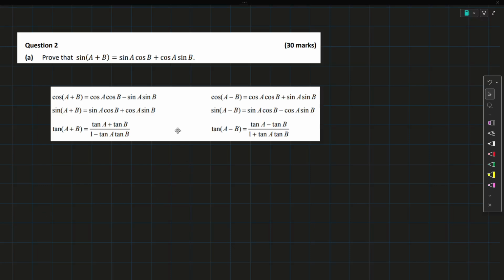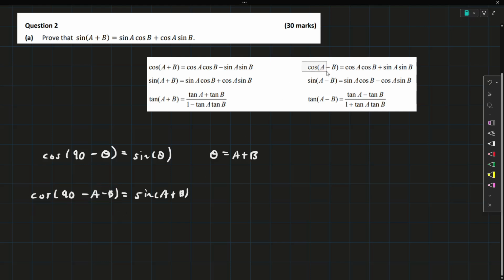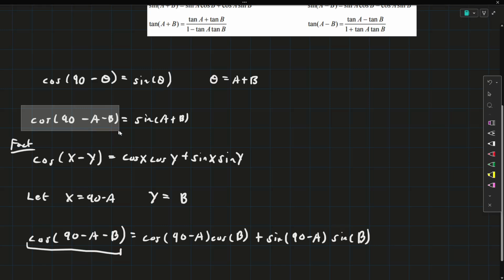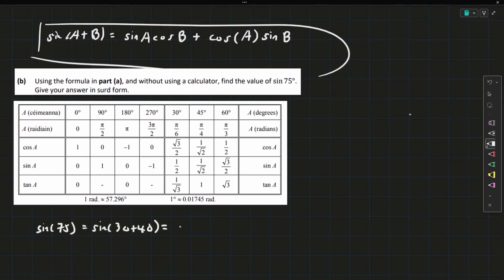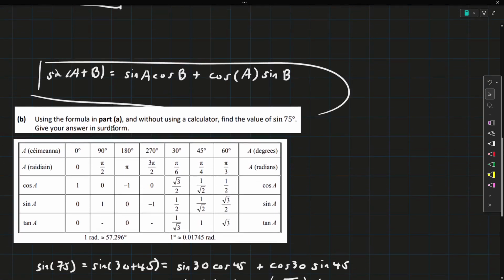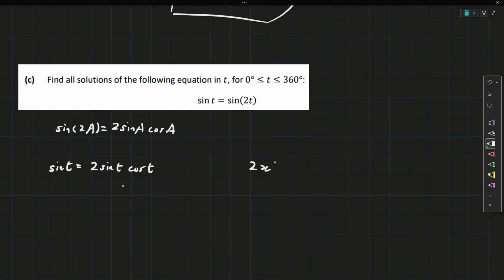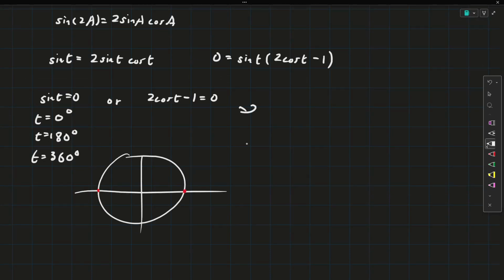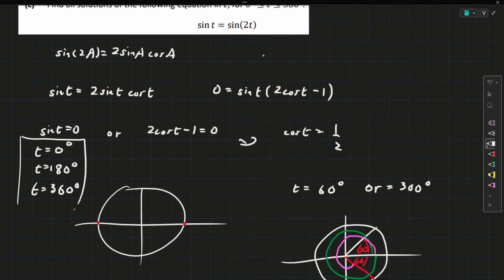Trigonometric Equations | Solution to 2023 Paper 2 Question 2 | Leaving Cert Higher Level Maths